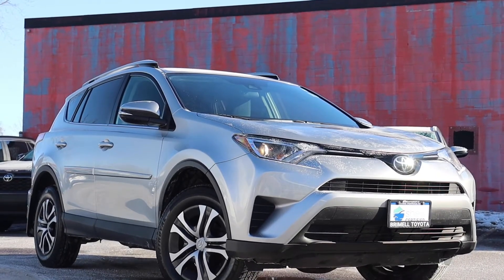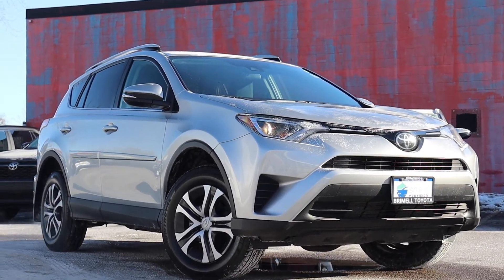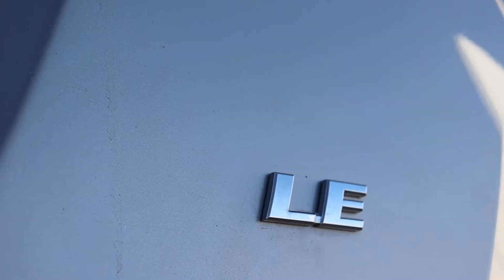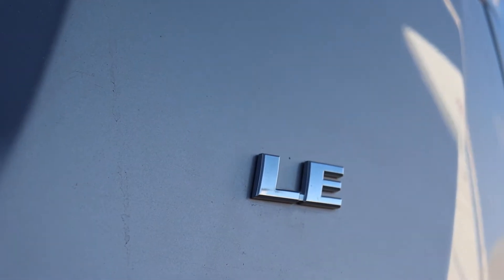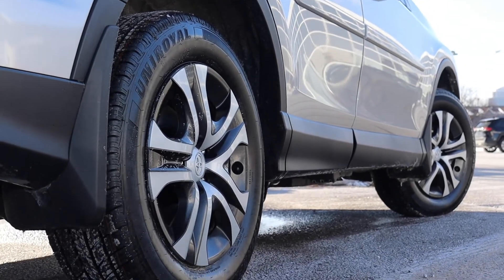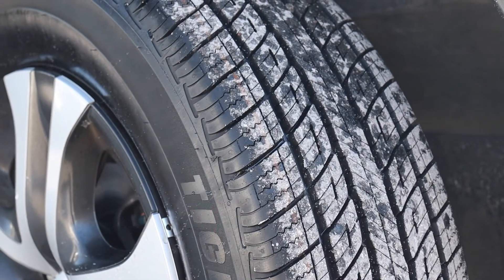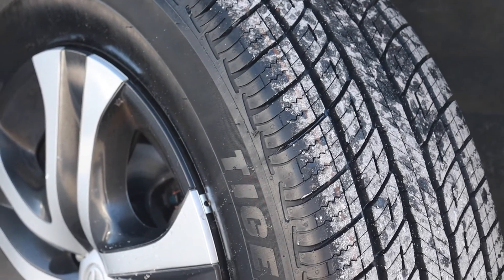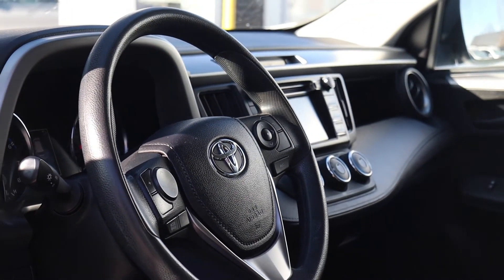2017 Toyota RAV4 LE - Reconditioning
Pre-owned & Drive Shield Certified at Brimell Toyota!

219134A